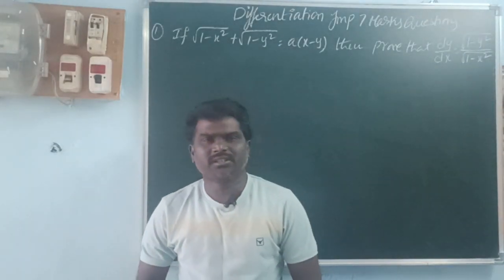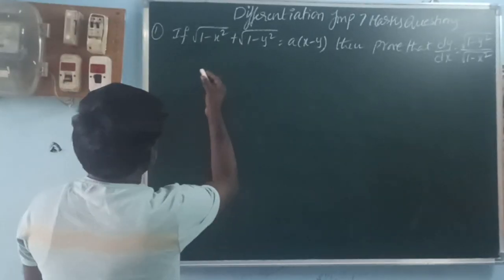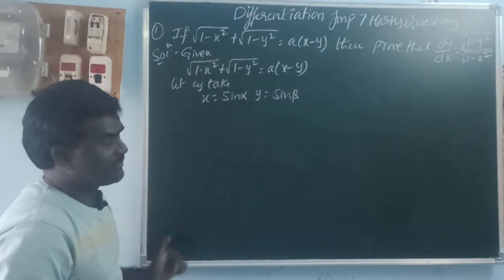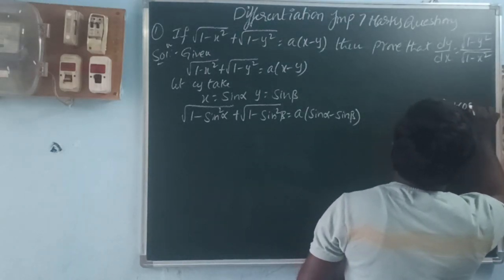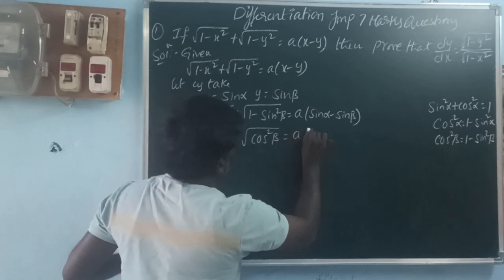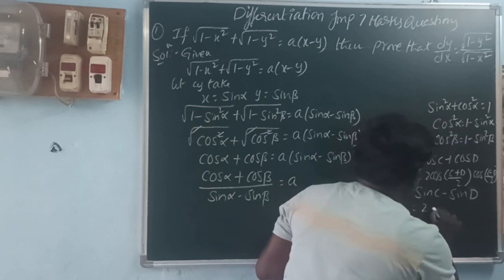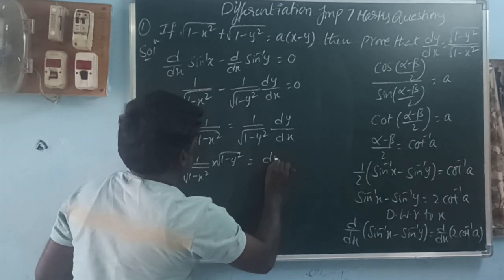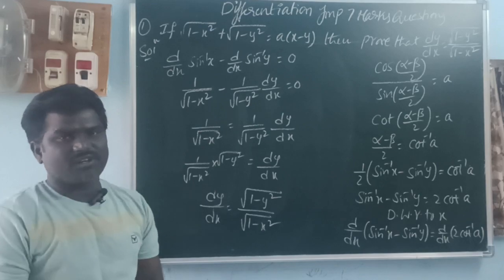INTER MATHS 1B DIFFERENTIAL EQUATIONS IMPORTANT 7 MARKS IPE LAQ